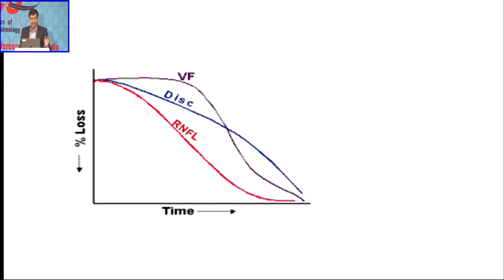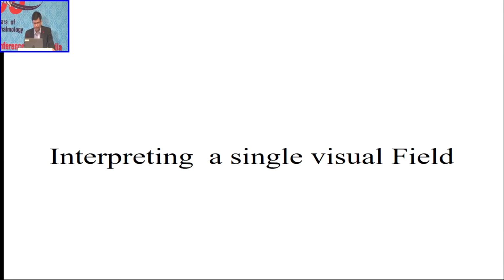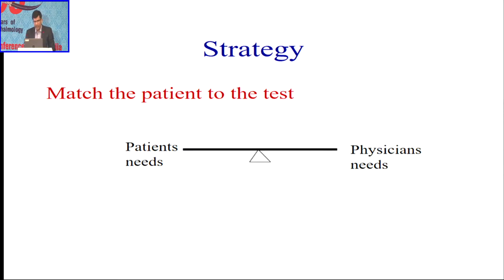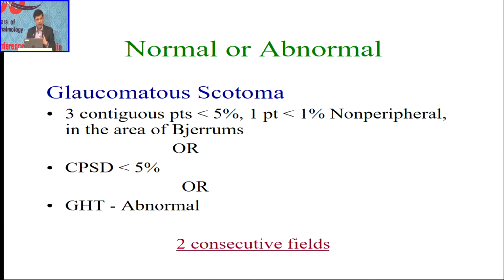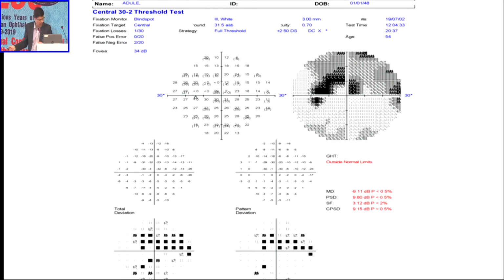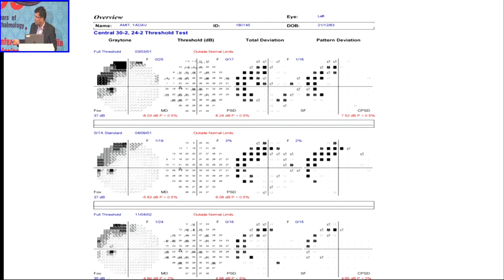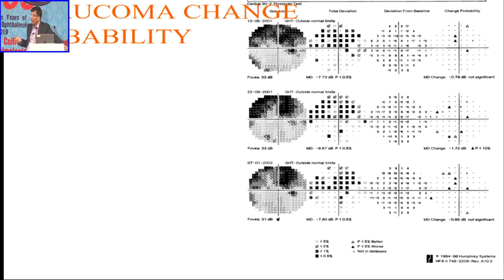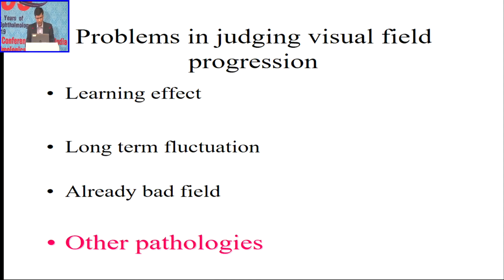AIOC2019 GP163 Topic Glaucomatous Visual Fields Interactive Dr Viney Gupta